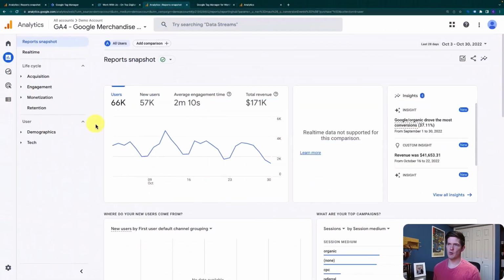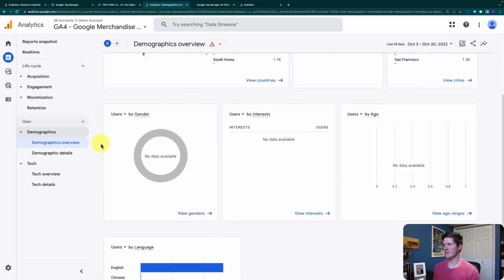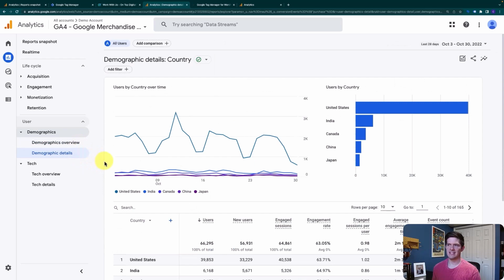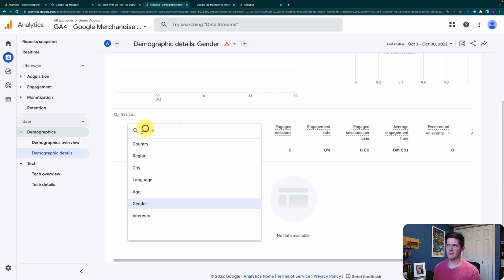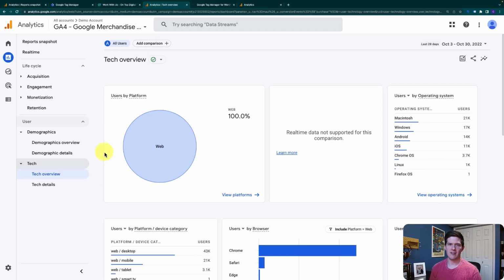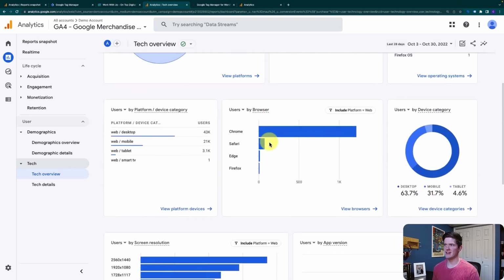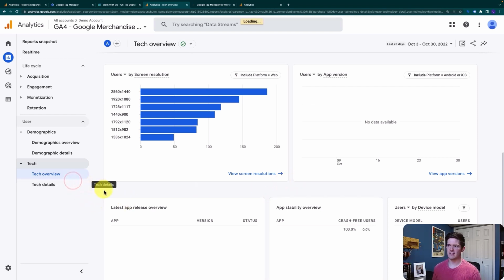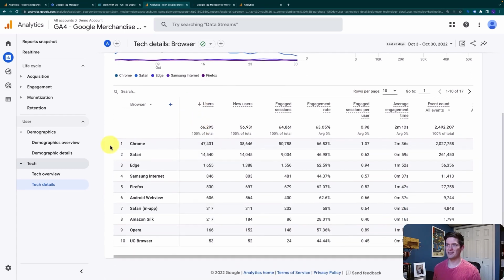Standard Report: User (Demographics & Tech)